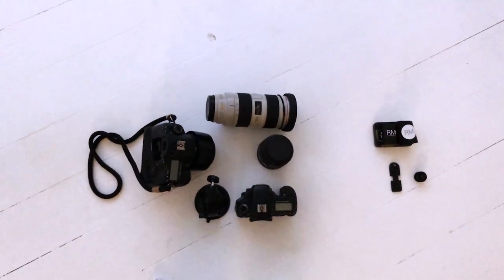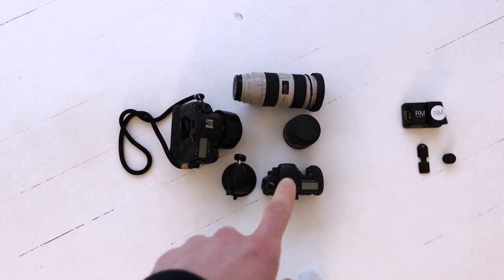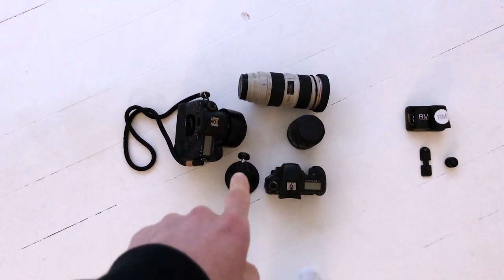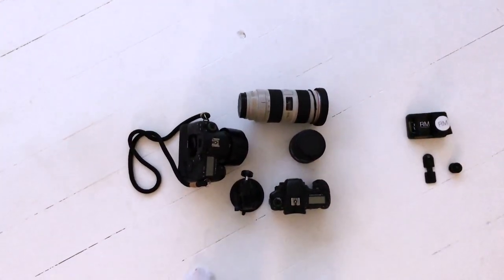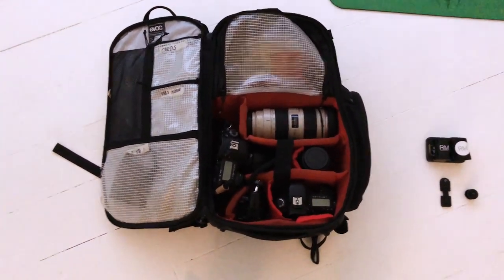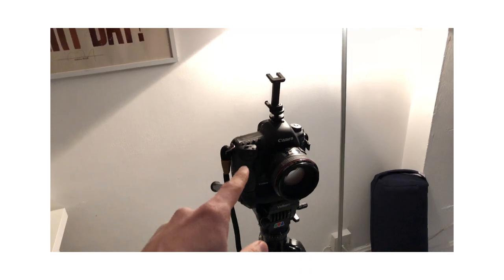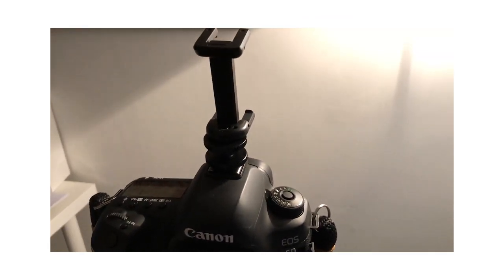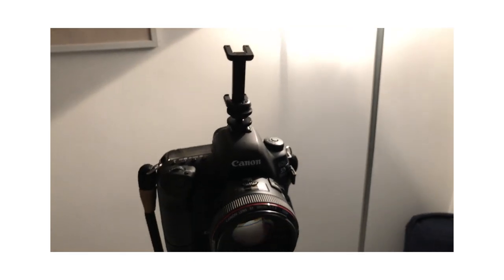Sports Photography Tips - Behind the scenes shoot with a boxer 🥊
Hey Everyone, I'm so glad these videos are helping so many people.

I photograph boxer Larry Ekundayo and give some sports photography tips.

2018 see's the continuation of me documenting Larry's training camps and during this photoshoot i try and give hints, tips and some techniques on sports photography.

To film and shoot Larry sparring (see the very very end of the video for an explination) I use a hot shoe attachment to sit my phone it so it could record as I shot, see them here:

Did you enjoy this video? Was it useful? What do you wish I covered that I perhaps skipped over?

Vlogging Camera:
Simple, iPhoneX

HI EVERYONE!